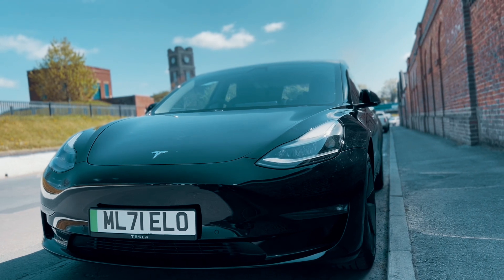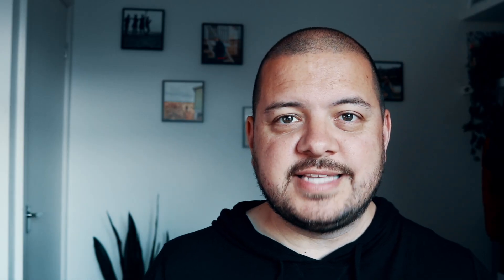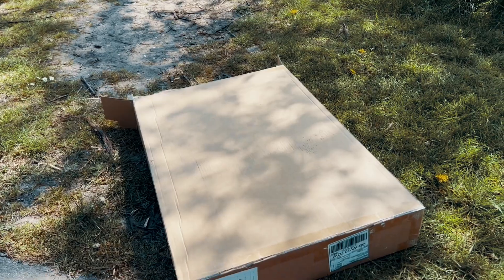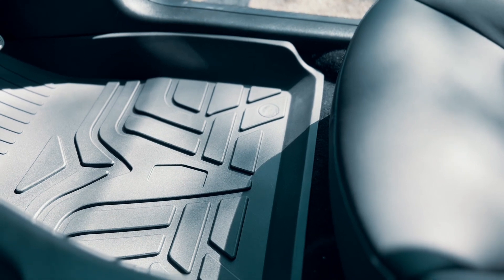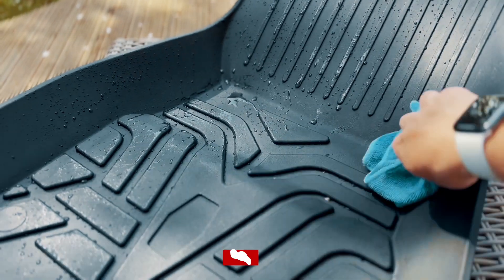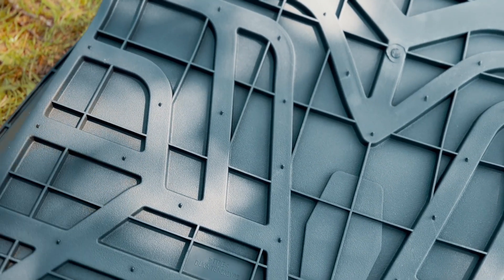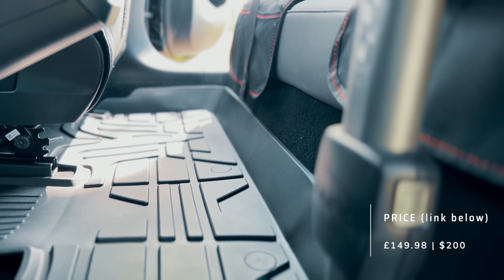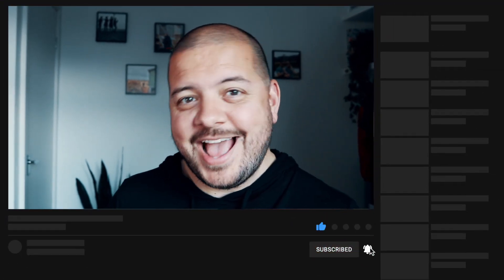Tesla Model 3 - Best All-Weather Floor Mats? BougeRV Unboxing and Overview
In today's video we're unboxing the BougeRV all-weather mats for the RHD version of the Tesla Model 3 and seeing at how they compare to the included carpet mats when it comes to look, protection and waterproofing.

🔗 RELATED

Controlling a Tesla with a Mac: Controlling a Tesla with a Mac? Valet App overview

🖥 SETUP

📨 MONTHLY NEWSLETTER

If you want to receive a monthly summary of interesting news/updates/ideas from the realms of psychology, tech and productivity, you can sign-up to my newsletter at: